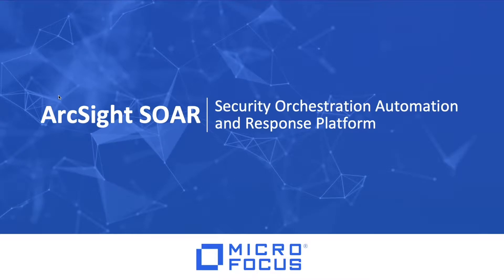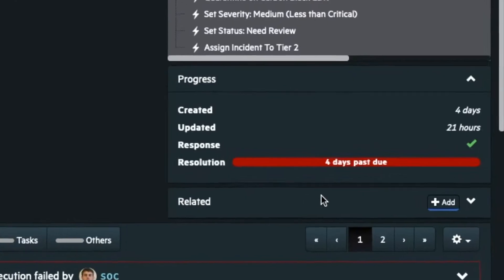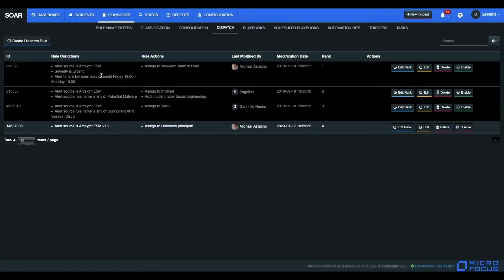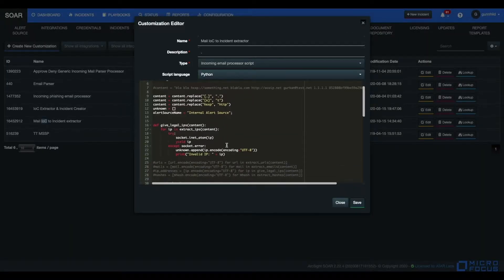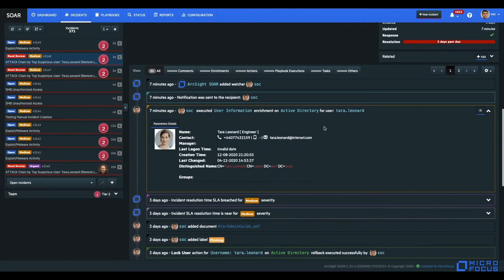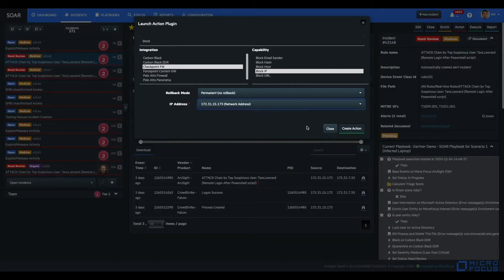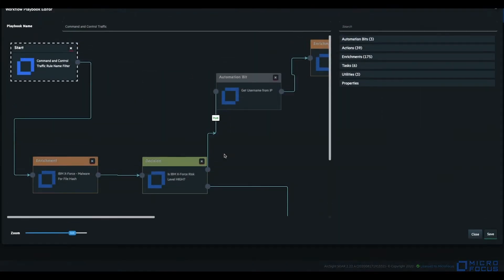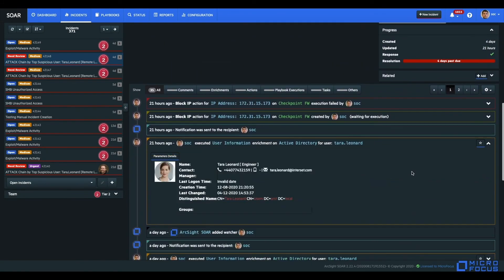First Look at ArcSight Security Orchestration Automation and Response (SOAR)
The ArcSight 2020.3 release introduces ArcSight SOAR which brings native security orchestration automation and response capabilities for faster security operations and enhanced operational efficiency. This is made even better as SOAR is available free of charge to both new and existing customers of ArcSight ESM and ArcSight Recon! It is fully programmable and adaptable to meet your team’s unique needs and enables multiple forms of automation, analyst augmentation, collaborative investigation, and response through an intuitive interface.